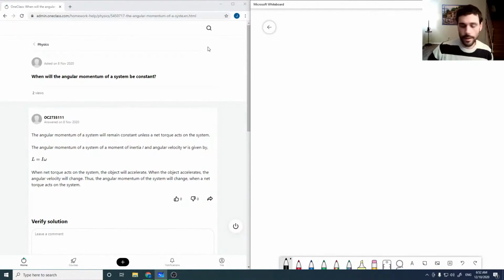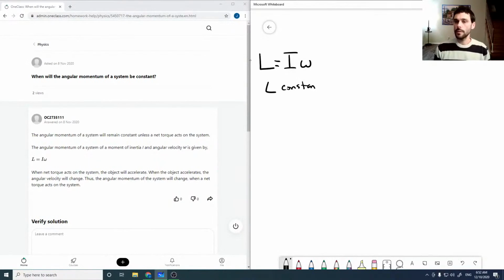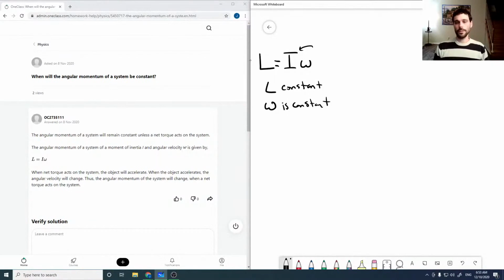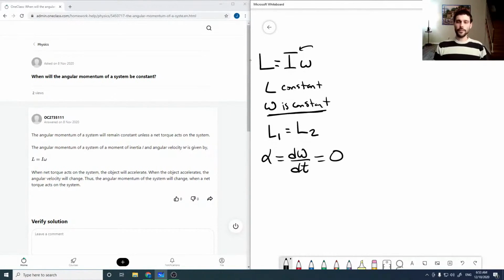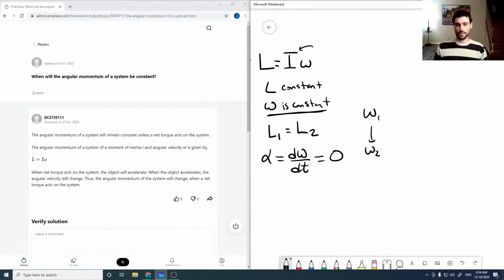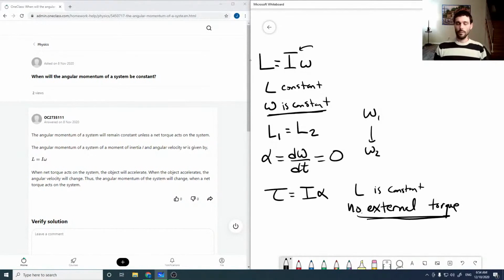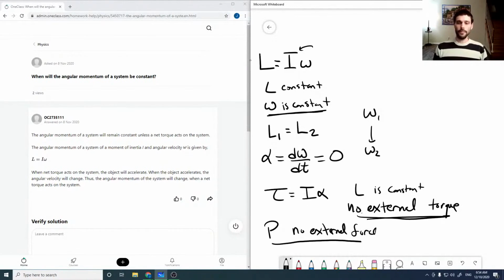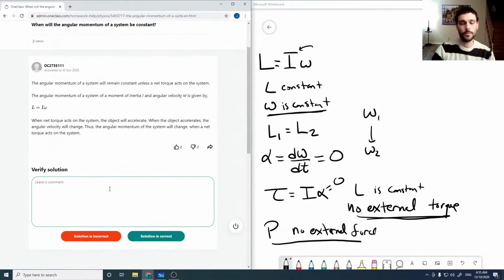When will the angular momentum of a system be constant?